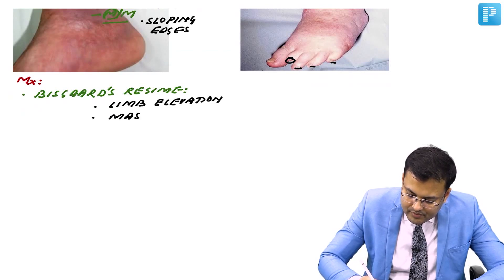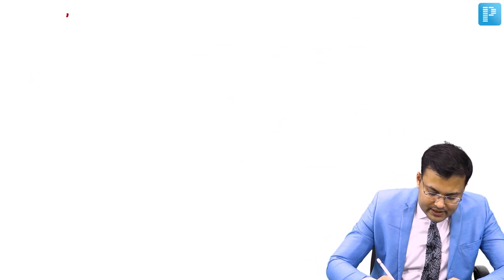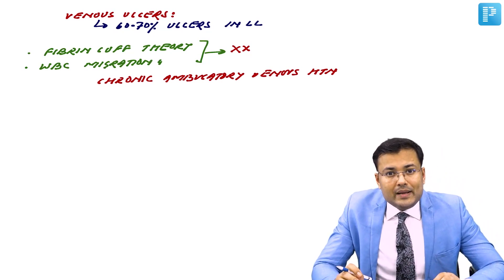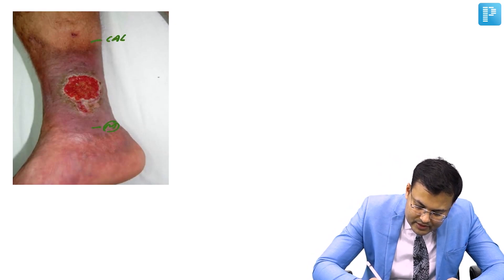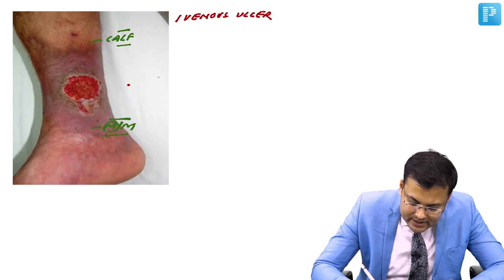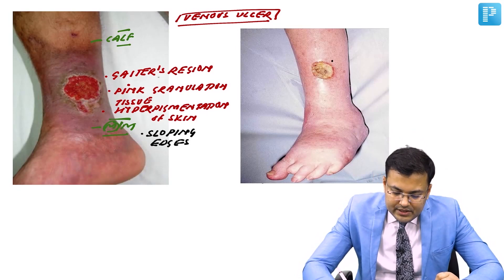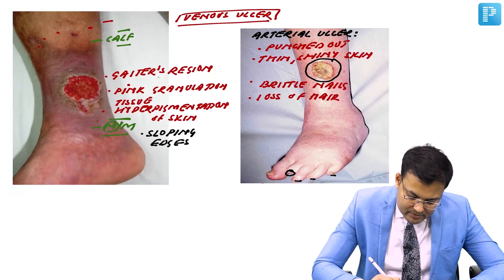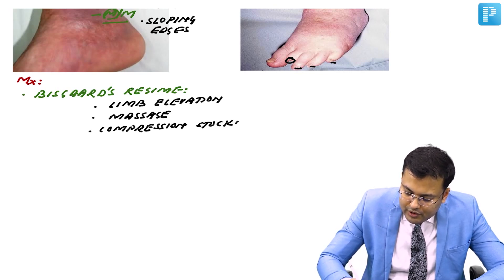Venous Ulcer | Dr. Pritesh Singh | Surgery | PrepLadder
Watch Dr. Pritesh Singh discuss "Venous Ulcer" in this video. Watch this video to ace your NEET PG preparation.